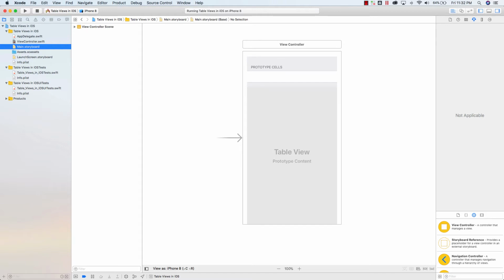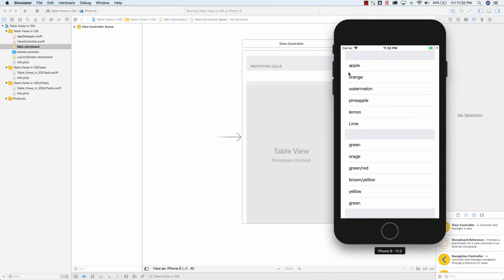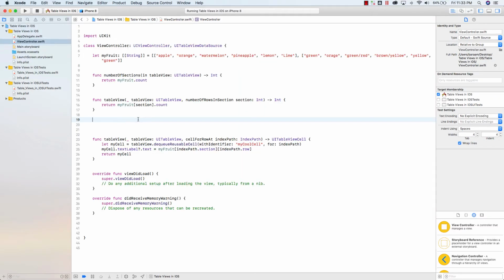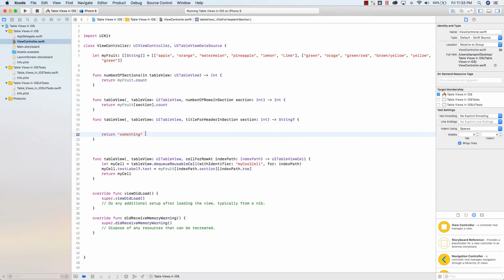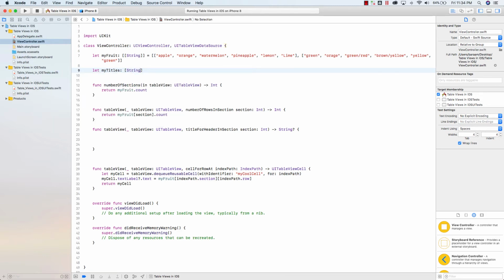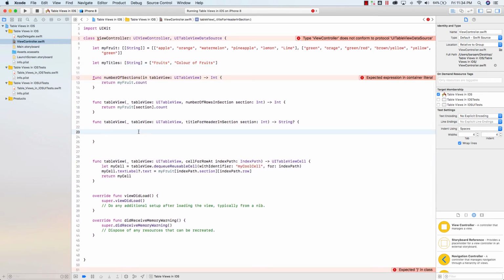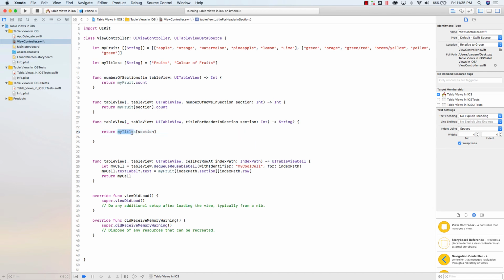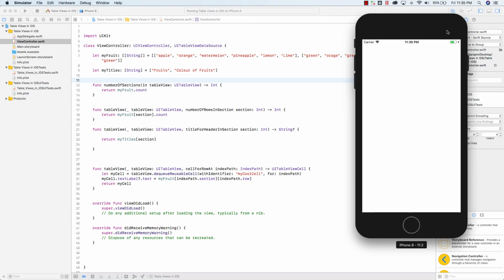Adding Titles: Headers to sections in TableView - iOS swift 4 - 6/9